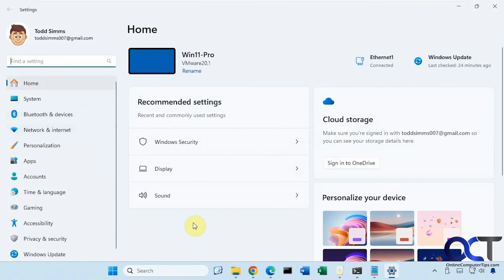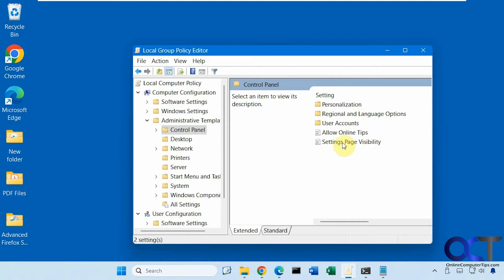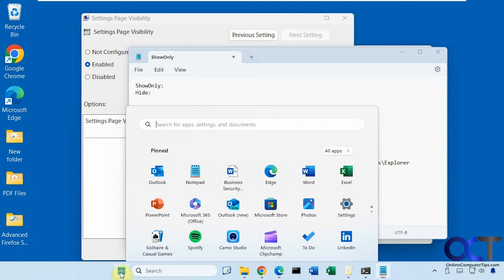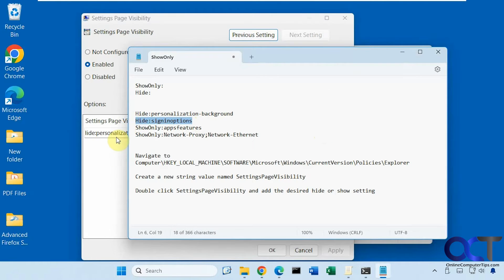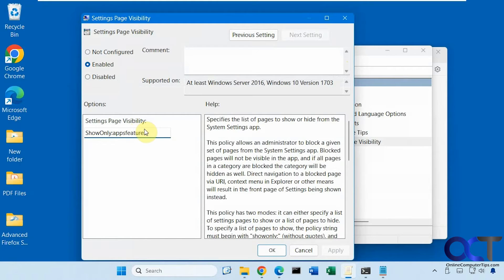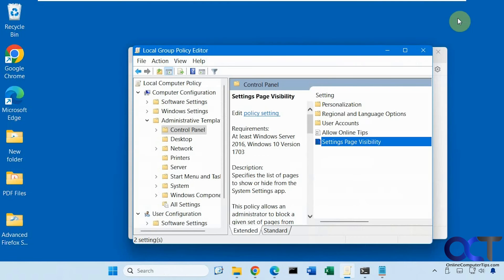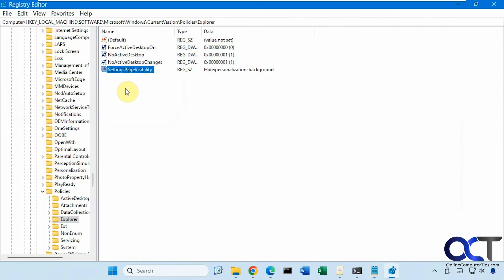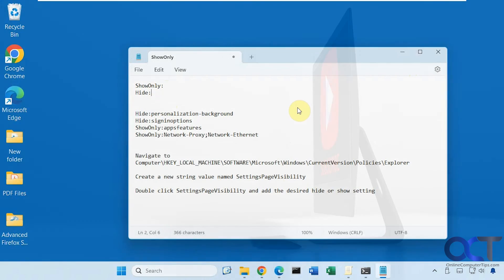How to Show or Hide Specific Windows Settings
If you have a shared computer or are in an office environment and do not want other users to be able to access various Windows settings, you can easily hide them using the Windows Group Policy Editor or a simple registry edit. You can use the Hide feature to hide settings or the ShowOnly feature to show only specific settings. This should work for both Windows 11 and Windows 10.

You can actually use the Group Policy Editor in Windows Home editions as shown in this video.

Here are the notes and examples from the video.

ShowOnly:
Hide:

Hide:personalization-background
Hide:signinoptions
ShowOnly:appsfeatures
ShowOnly:Network-Proxy;Network-Ethernet

Navigate to
Computer\HKEY_LOCAL_MACHINE\SOFTWARE\Microsoft\Windows\CurrentVersion\Policies\Explorer

Create a new string value named SettingsPageVisibility

Double click SettingsPageVisibility and add the desired hide or show setting